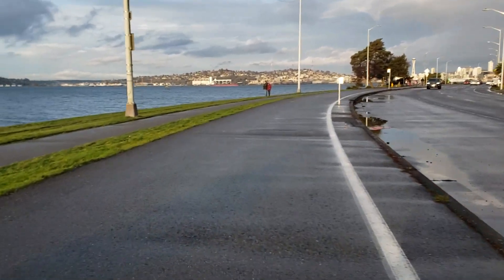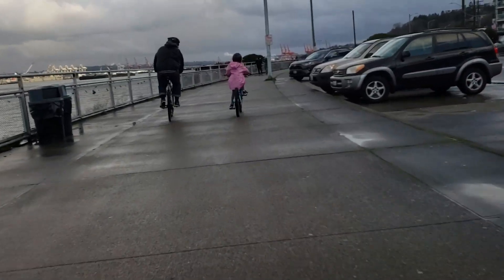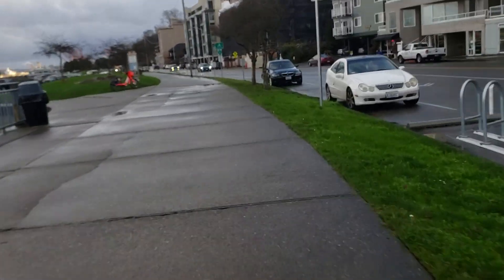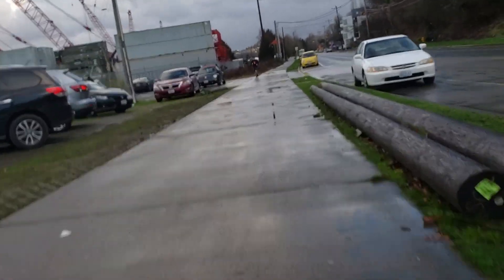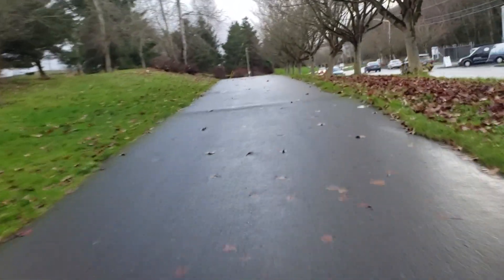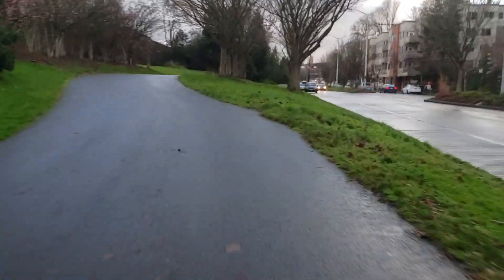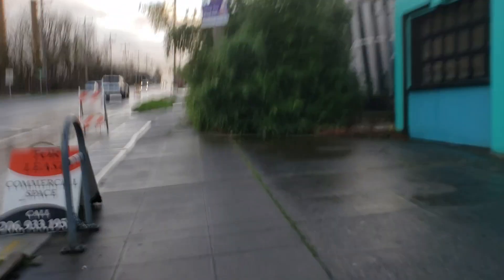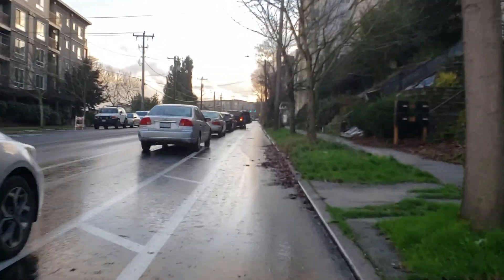The One UCB United City Bikes Folding Ebike Electric Bike Seattle Hill Climb 1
The One UCB United City Bikes Folding Ebike Electric Bike
For unbiased reviews go to Reddit and truspilot.com